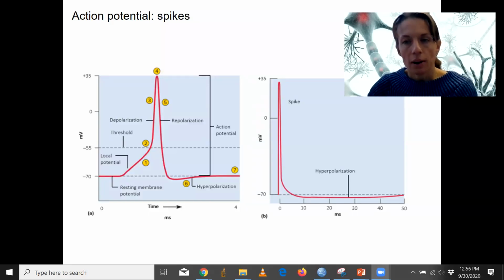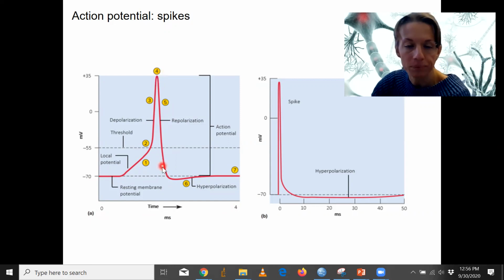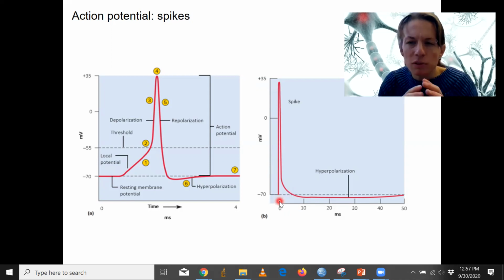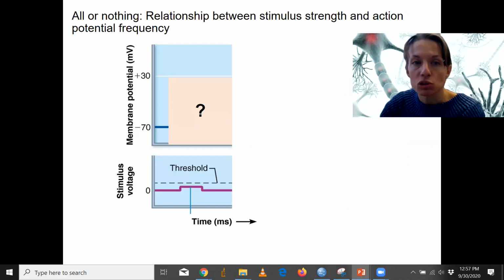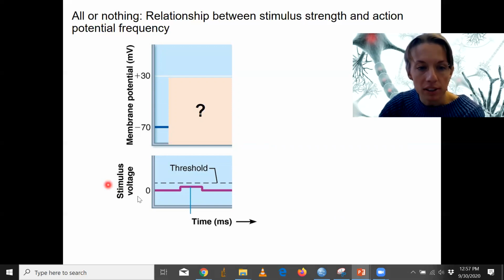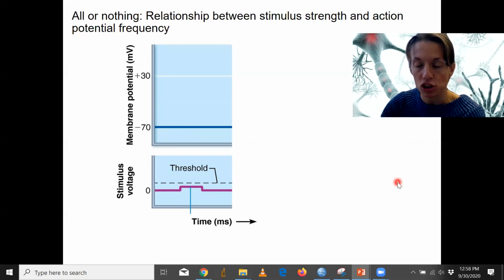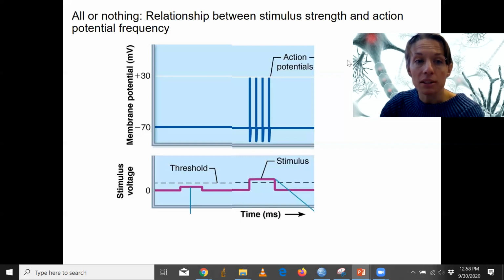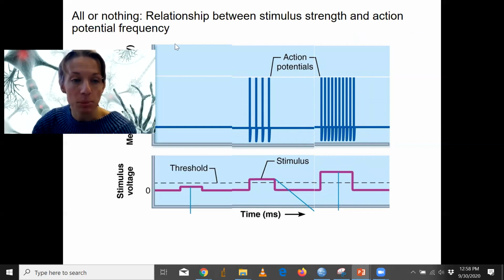11.1 stimulus strength